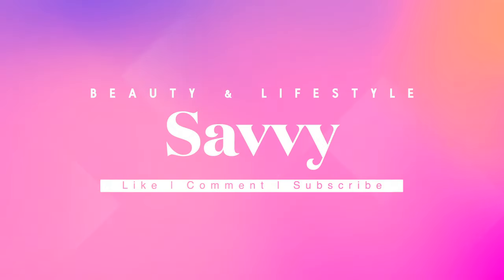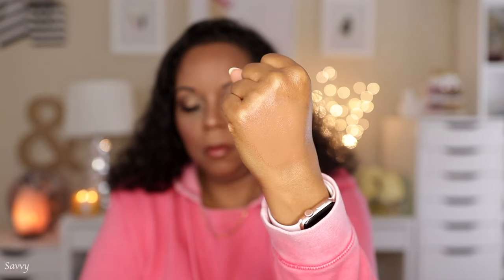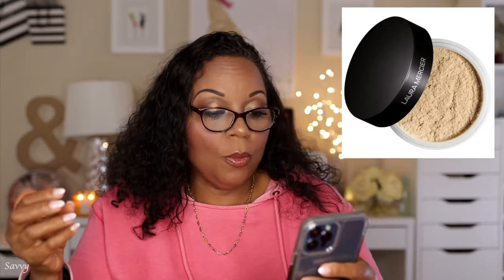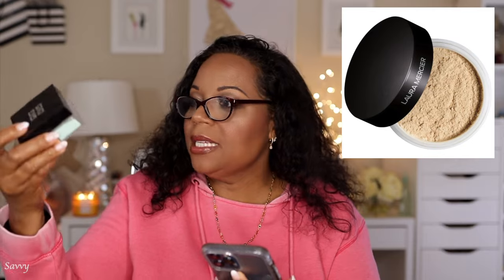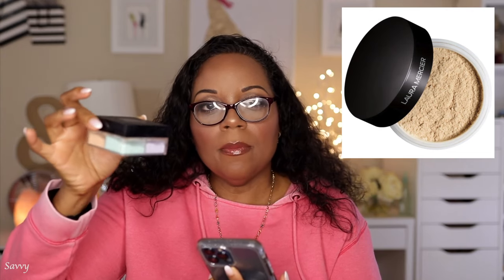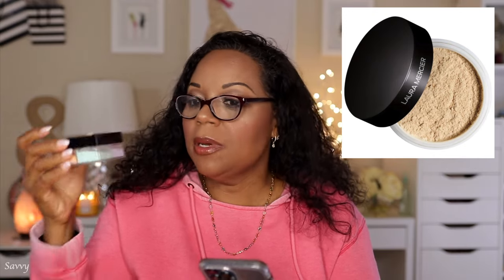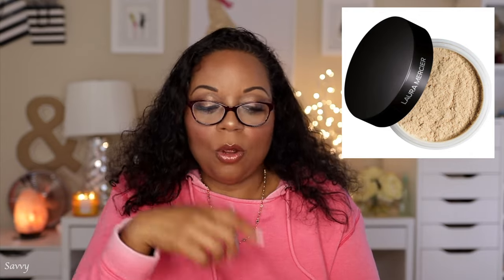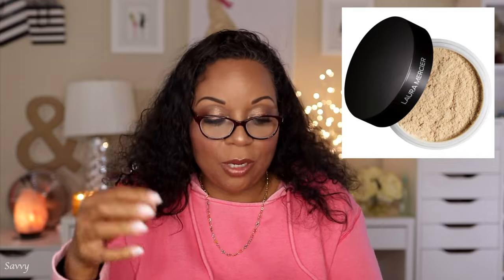10 Sephora Savings Event Recommendations Plus My Wish List | Spring 2024 🛍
Today I'm sharing 10 products that I recommend you consider picking up during the Sephora Savings Event.  I'll also share some Sephora Collection recommendations and what's on my wish list.  Happy Shopping!  Enjoy!  🎬🍿

Intro 0:00
Sephora Recommendations 3:33
What's in my cart?  23:43

📍Products Featured

HAUS LABS BY LADY GAGATriclone Skin Tech Medium Coverage Foundation with Fermented Arnica 415 Med Deep Cool

Givenchy Prisme Libre Skin-Caring 24H Hydrating + Radiant + Correcting Creamy Concealer

Anastasia Beverly Hills Glow Seeker Highlighter

PATTERN by Tracee Ellis RossLeave- In Conditioner for Curly & Coily Hair

Fenty Skin Butta Drop Refillable Warm Cinnamon Shimmering Whipped Oil Body Cream (It's already out of stock online.  😩  Try in store.)

Fenty Skin Butta Drop Original Scent

Sol de Janeiro Brazilian Crush Cheirosa ’62 Bum Bum Hair & Body Fragrance Mist

Hourglass Mini Ambient® Lighting Powder

La Mer The Moisturizing Soft Cream Moisturizer

Sephora Collection:  Best Skin Ever Foundation (35N) and Concealer; Microsmooth Powder ( I have 35 but it may not be available any longer.); Brushes 56 and 57; Brow Pencil Medium Brown, coconut wipes; setting spray.

What's in My Shopping Cart?  🛒

Armani BeautyLuminous Silk Perfect Glow Flawless Oil-Free Foundation

Armani Beauty Prisma Glass Hydrating Lip Gloss with Squalane

Fenty Skin Melt Awf Jelly Oil Makeup-Melting Cleanser

SEPHORA COLLECTION Sephora Colorful® Powder Luminizer-Glitzy Gold

Armani Beauty Luminous Silk Glow Blush-Euphoric

Glow Recipe Watermelon Glow Niacinamide Hue Drops Sun Glow Serum

PATTERN by Tracee Ellis RossJojoba Oil Blend

Rare Beauty by Selena Gomez Soft Pinch Luminous Powder Blush-Joy, Hope, Happy

Tatcha The Matcha Cleanse Daily Clarifying Gel Cleanser

Oribe Royal Blowout Heat Styling Spray

Oribe Superfine Strong Hair Spray

Oribe Gold Lust Repair & Restore Ritual Hair Set

Too Faced Chocolate Soleil Melting Bronzing & Sculpting Stick-Chocolate Caramel

Natasha Denona Hy-Glam Brightening & Hydrating Medium to Full Coverage Crease Proof Serum Concealer NY11

Fenty Skin Hydra Vizor Refillable Invisible Face Moisturizer SPF 30 with Niacinamide

Save 15% with code:  SAVVY